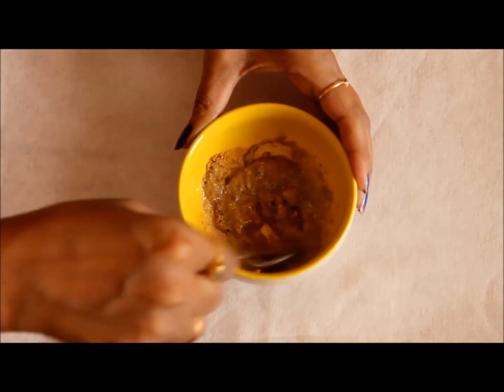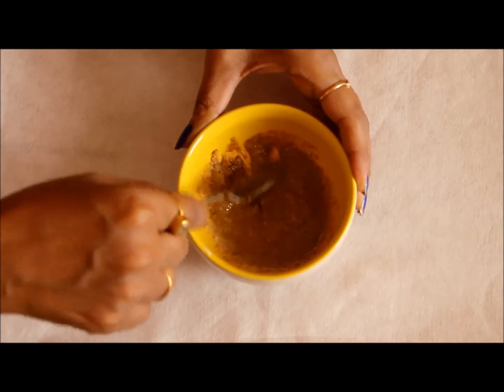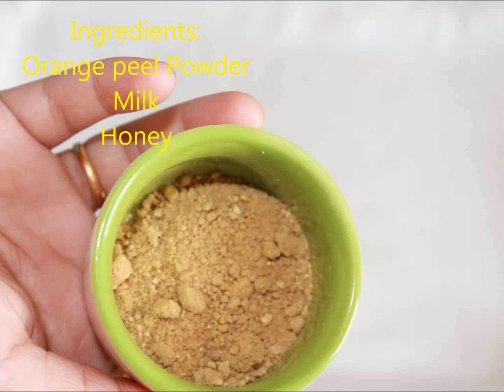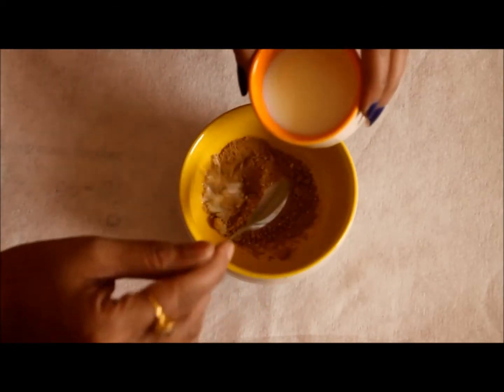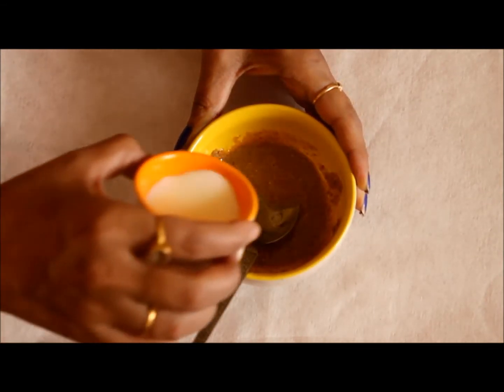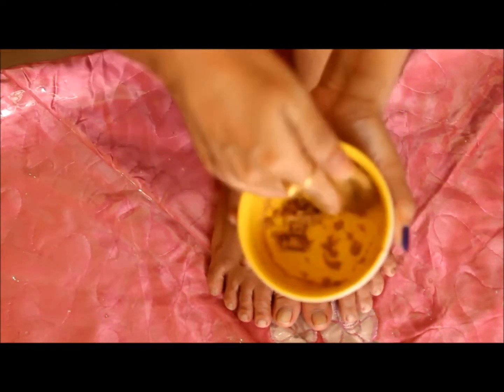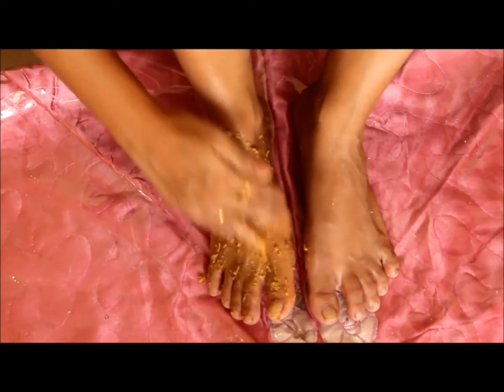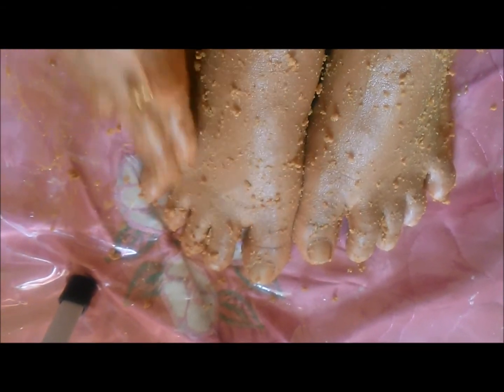How to Get Baby Soft Feet | Home Made Exfoliating Foot Scrub | Cure for Dry Feet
Get Baby Soft Feet | Home Made Exfoliating Foot Scrub | Cure for Dry Feet
Hi friends! Try  this Exfoliating foot scrub and get rid of Dry feet in no time.  This works like magic on skin.

Try this and share with me how you like it.

Ingredients used here :
Milk Milk
Honey

Luv,
Sheetal